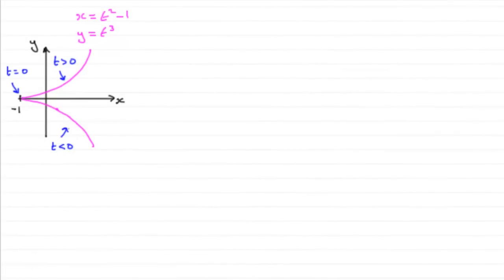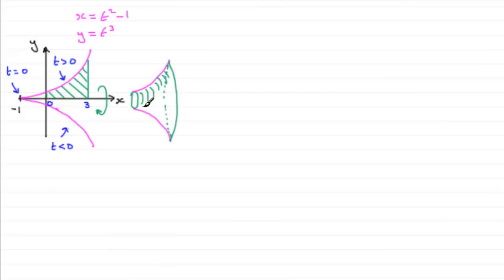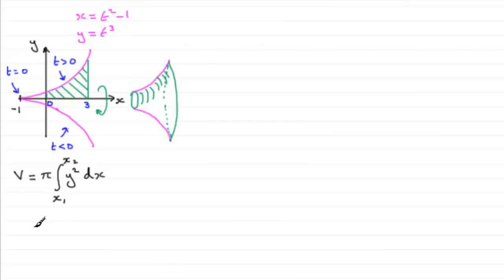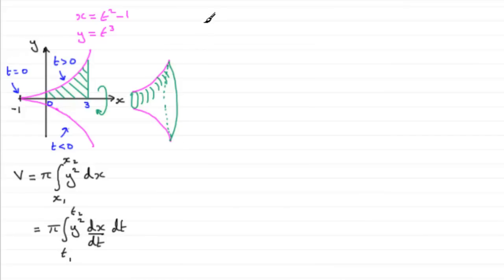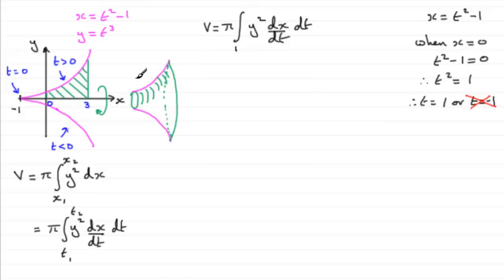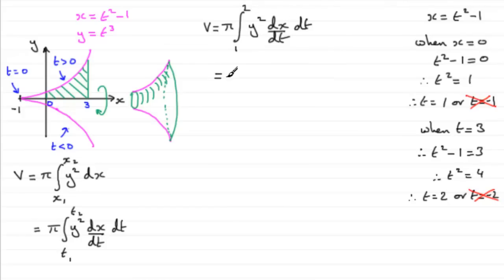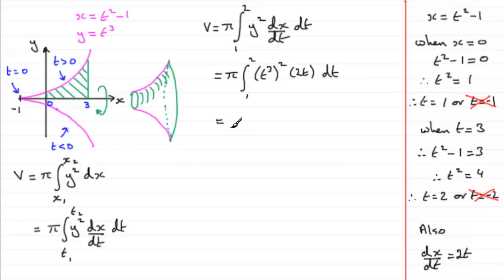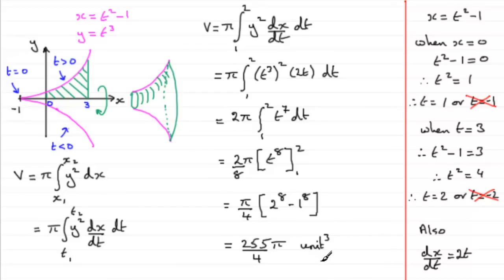Volume of Revolution for a parametric curve : ExamSolutions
Tutorial on the volume of revolution for a parametric curve